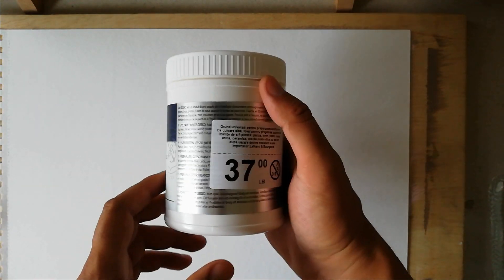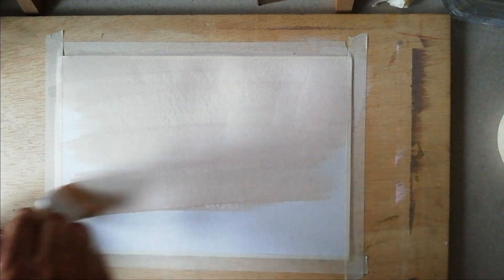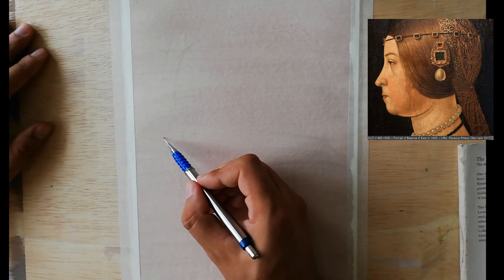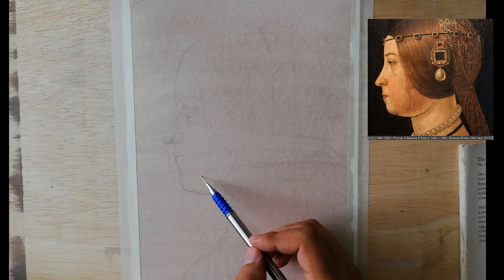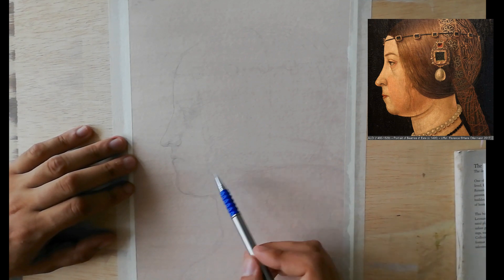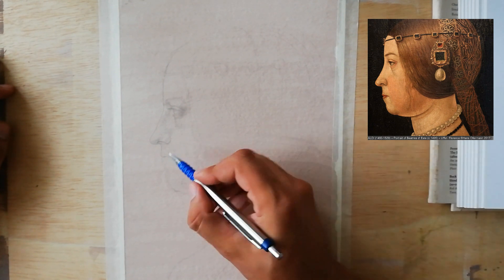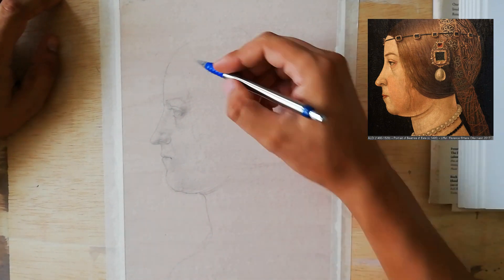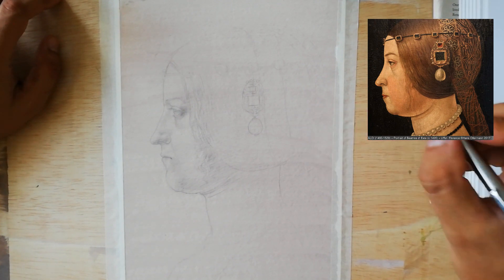How to emulate Leonardo da Vinci's metalpoint drawing techniques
This video was done ,to demonstrate how to recreate Leonardo da Vinci's metalpoint drawings ,using modern materials.
With the preparation of the support ,at the beginning ,and description of each product